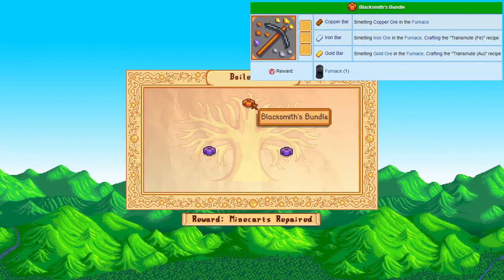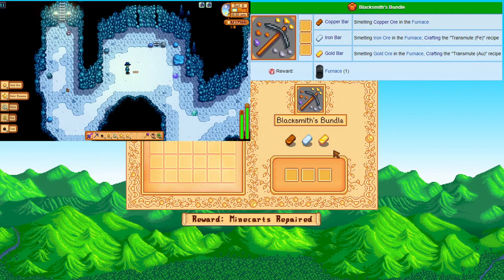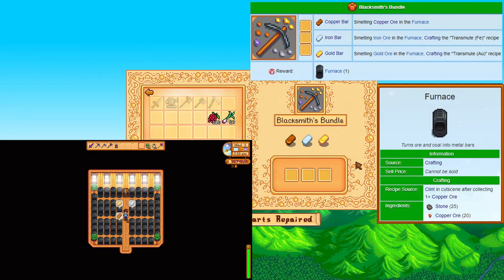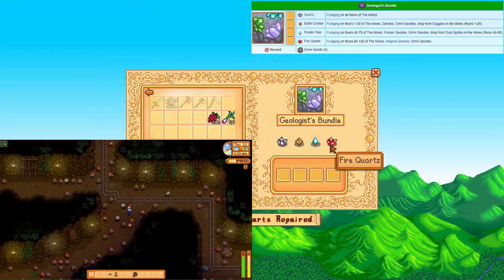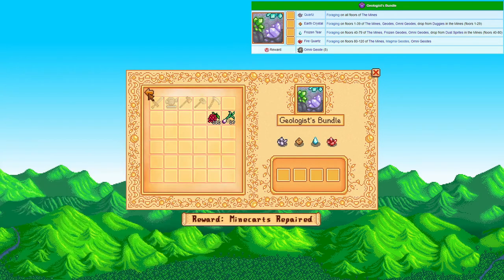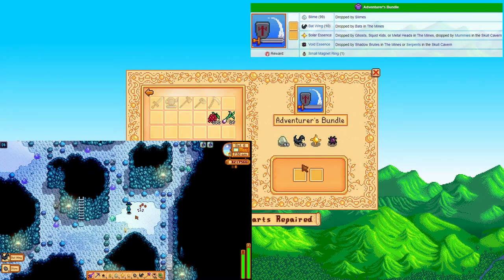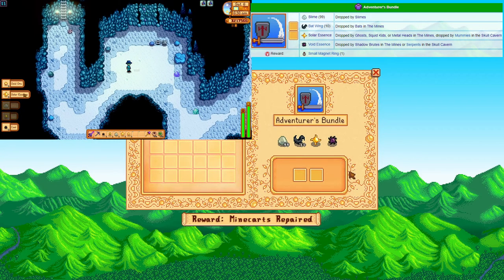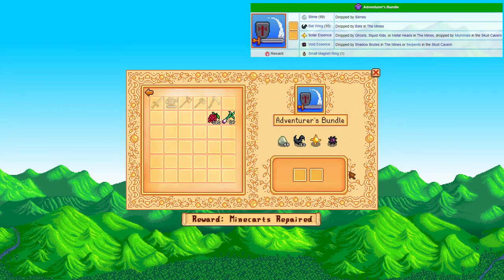Stardew Valley Community Centre Guide Boiler Room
This is a Stardew Valley Community centre guide to the Boiler Room. It's part of a mini series which will consist of 5 episodes. This guide will help you get the Community centre completed in one year.